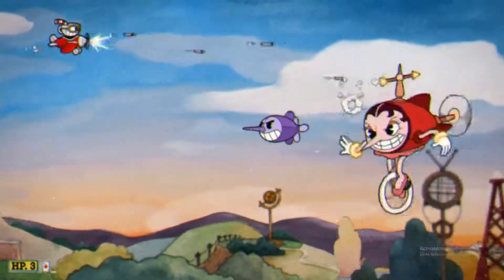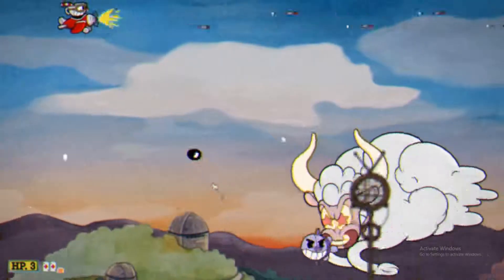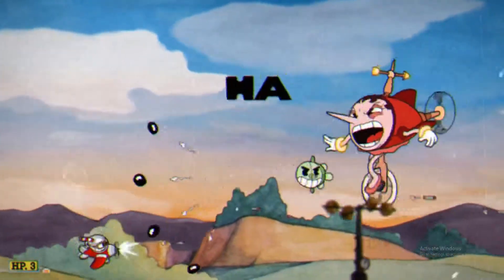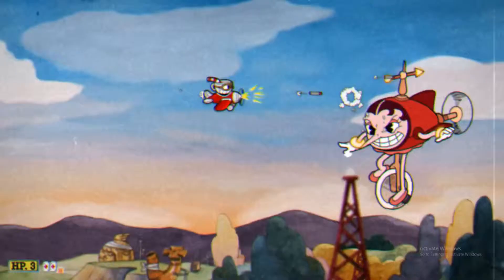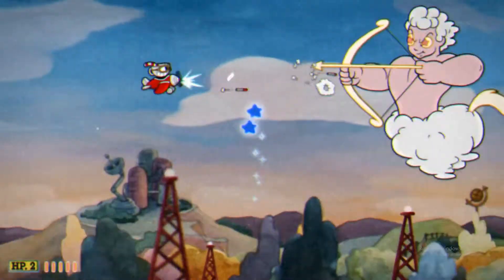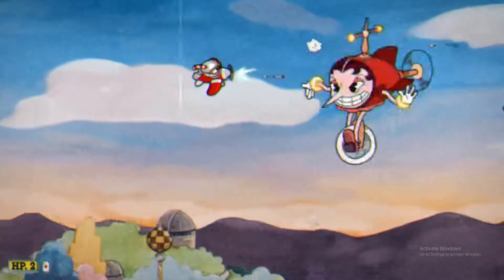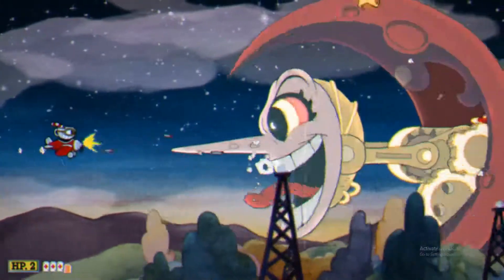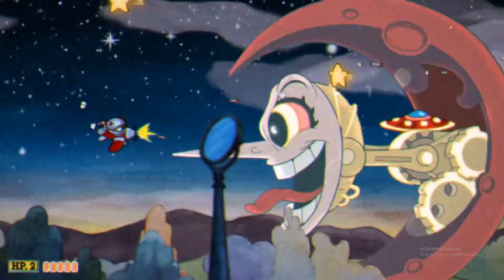Cuphead - How to Beat Airplane Hilda Berg EASY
Jov
Cuphead -  How to Beat Airplane Hilda Berg EASY Gaming